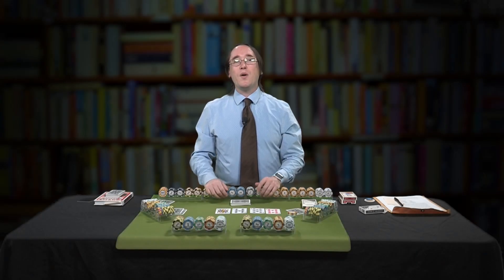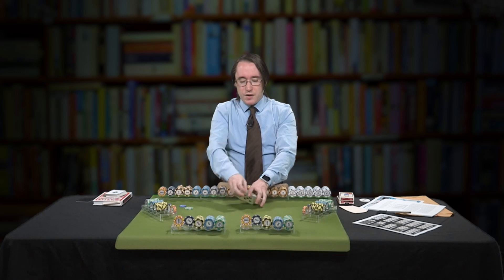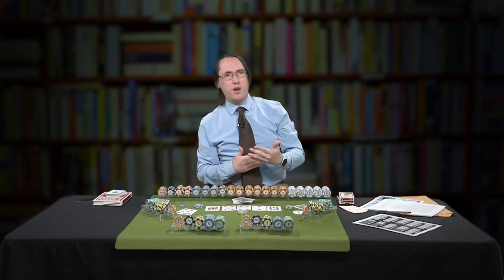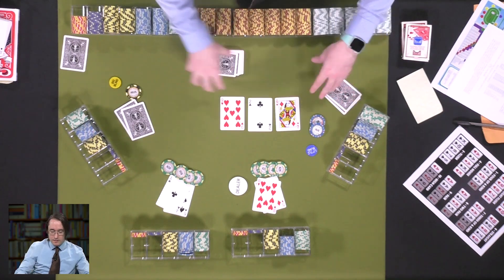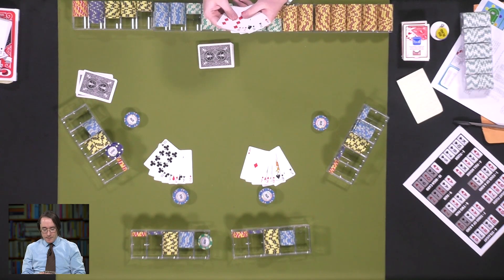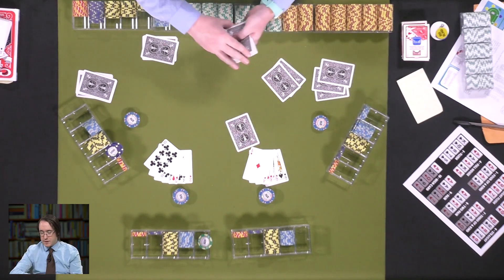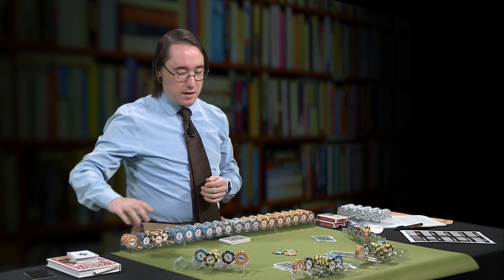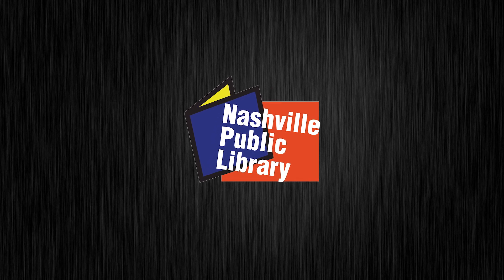Let's Play Games: Ep 69, “Poker - The Two Cards of Texas"